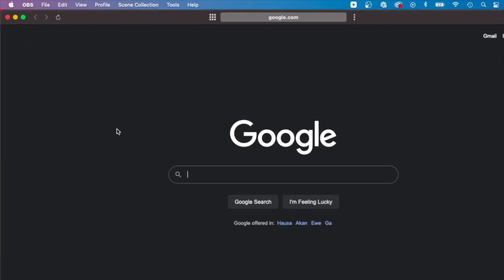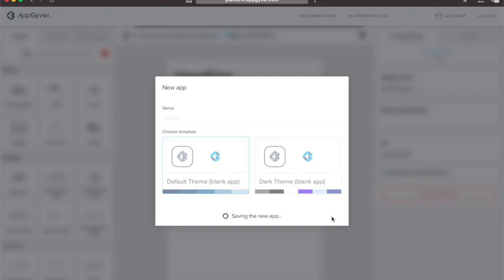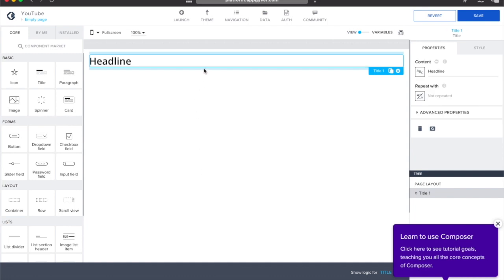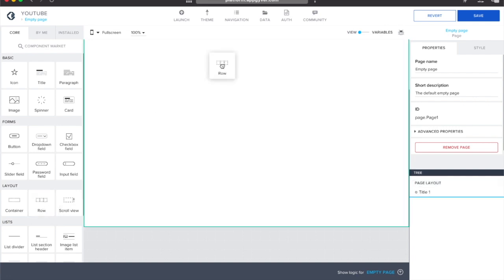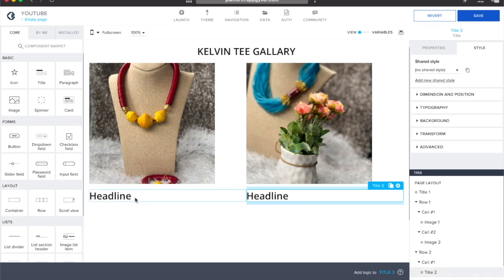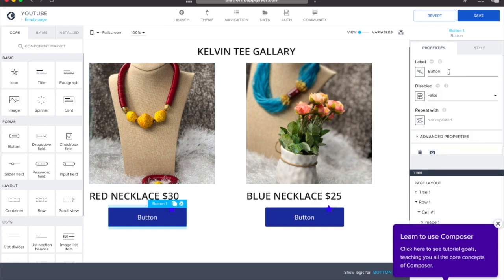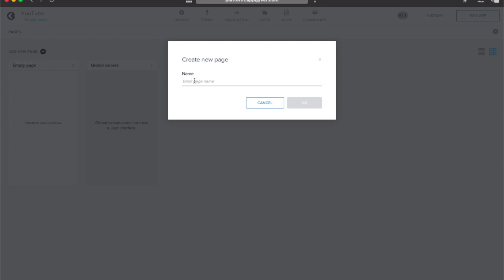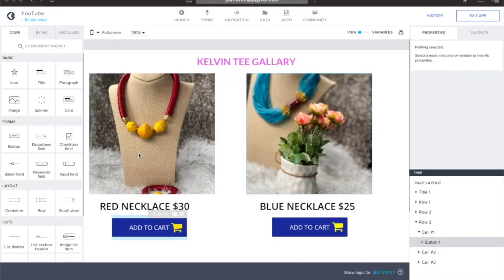HOW TO CREATE AN APP FOR FREE WITHOUT CODING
HOW TO DEVELOP A SIMPLE SOFTWARE/APP . WHICH INCLUDES PUBLISHING IT TO GOOGLE PLAY OR App Store . SOFTWARE DEVELOPMENT HOW TO BUILD AN APP HOW TO MAKE AN APP APP GYVER

WITH THE AID OF APP GYVER WE CAN CREATE A STRICTLY NO CODE! APP FPR FREEEE